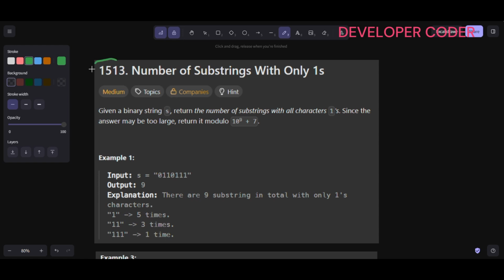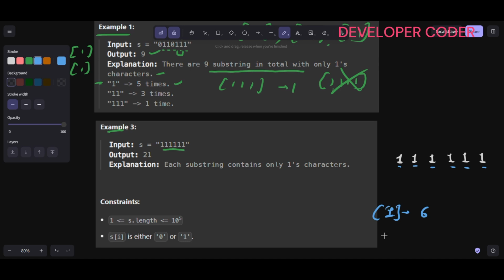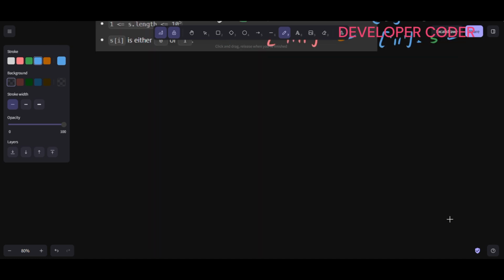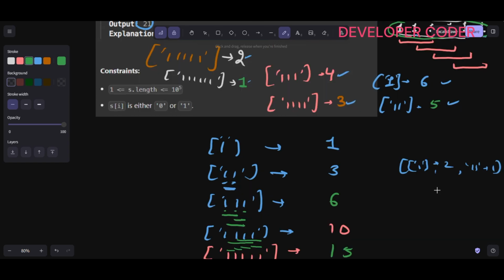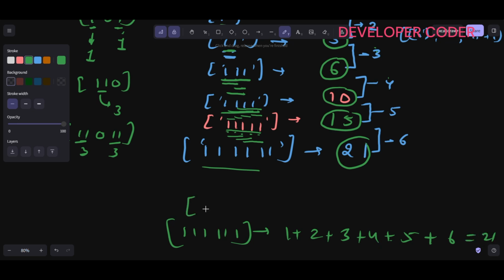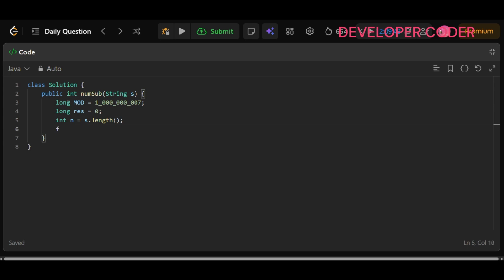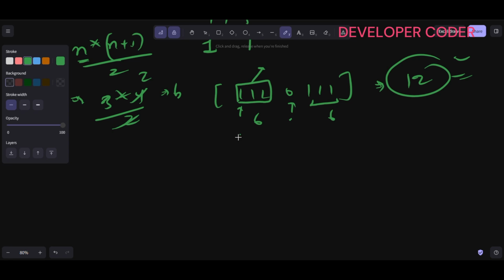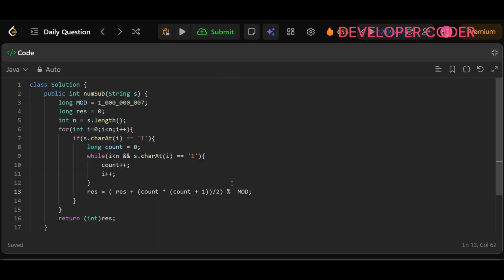Number of Substrings With Only 1s | LeetCode 1513 | Java Code | Developer Coder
In today’s video, we break down the LeetCode 1513 – Number of Substrings With Only 1s problem using Java.
This video helps you clearly understand the logic, constraints, patterns, and Java implementation required to solve this question efficiently.

Whether you’re preparing for coding interviews, brushing up on string manipulation techniques, or practicing LeetCode daily challenges, this guide will significantly boost your confidence and problem-solving skills.

👍 Like, 💬 Comment, and 🔗 Share if you find this useful.

Breaking down LeetCode 1513 intuitively
Counting substrings efficiently
Java optimized implementation
Common pitfalls
Interview-oriented explanation

LeetCode 1513
Number Of Substrings With Only 1s
Java String Problem
Count Substrings Java
Substring Counting Logic
LeetCode Interview Question
Coding Interview Strings
Java Problem Solving
Efficient Substring Logic
Algorithm For Substring Count
Developer Coder Java
String Manipulation Java
Java Coding Interview
Tech Interview Prep
String Patterns LeetCode
Java Loop Logic
Best Java DSA Explanation
Optimized Java Code
Java Competitive Programming
Interview Preparation Coding
LeetCode Problem Breakdown
Coding Challenge Explanation
Java Implementation Guide
Java Daily Coding
LeetCode Practice Video
Binary String Problems
String Count Logic
Substrings In Binary String
Java Logic Explanation
Coding Patterns For Interviews
Software Engineering Prep
Java Code Walkthrough
Bit Manipulation Basics
Java Full Explanation
LeetCode Efficient Solutions
Java Problem Breakdown
Java Step By Step
Tech Job Prep
FAANG Interview Prep
LeetCode Must Solve
String Based LeetCode
Java Developer Skills
Programming Tutorial Java
Java Engineering Concepts
Coding Concepts Java
Java String Operations
Java Substring Techniques
Solve LeetCode In Java
Java Coding Exercise
Java Programming Skills
Binary Substring Count
Algorithm Practice Java
Programming Interview Help
LeetCode Beginner Friendly
LeetCode String Category
Java Fast Solutions
Efficient Coding Techniques
Clean Code Java
Java Problem Analysis
Binary String Java
Developer Coder Tutorials
Top Java LeetCode
Crack Coding Interviews
LeetCode Question Explanation
Java Learning Path
Java Skill Building
LeetCode Solution Steps
Java Debugging Techniques
Understand LeetCode Fast
Java Logic Training
Java Efficient Algorithms
Interview Concept Building
Coding Problem Explanation
Java Quick Solutions
Binary Patterns Java
String Challenge Java
Java Practice Problems
Top Interview Problems
LeetCode Java Answers
Java Best Practices
Coding Mindset Development
Logical Thinking Coding
Algorithm Mastery Java
Java Pro Interview Prep
Binary String Computation
LeetCode Walkthrough Video
Master Java Strings
Coding Skills Upgrade
LeetCode Tutorial Java
Java In Interviews
DSA Mastery Java
Java Developer Prep